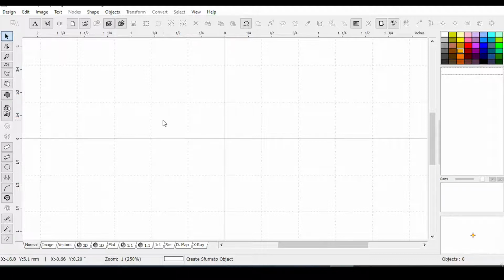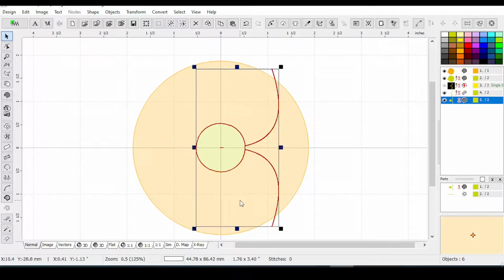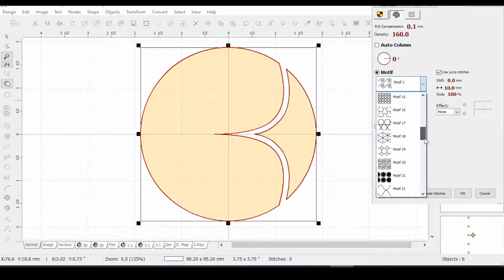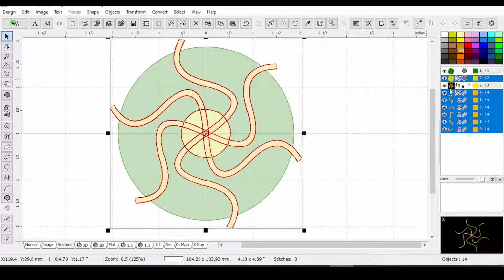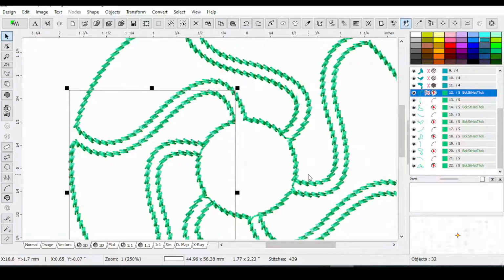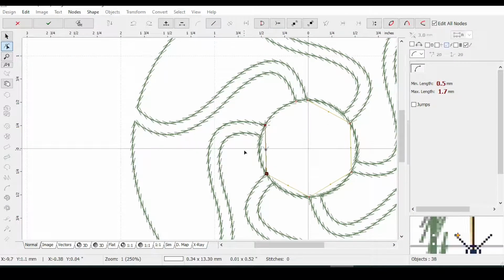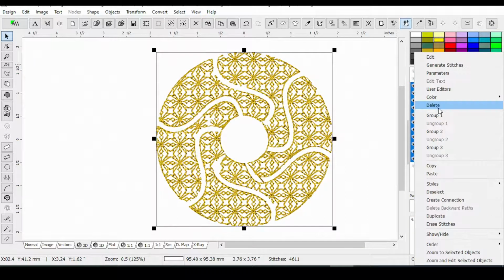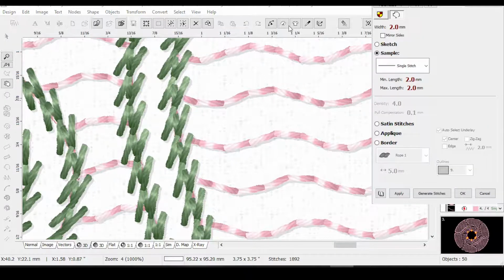Swirls Can Be Your Knife - Embird Studio (Also, control your Motif Stitch Lengths with this Hack)